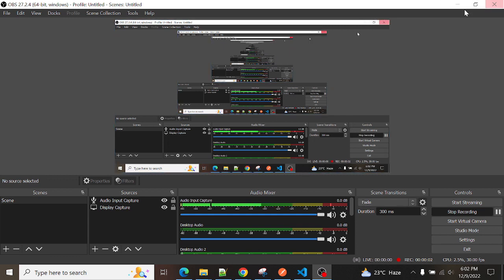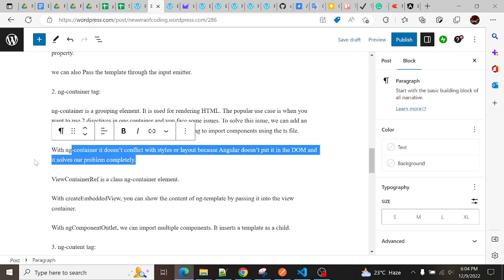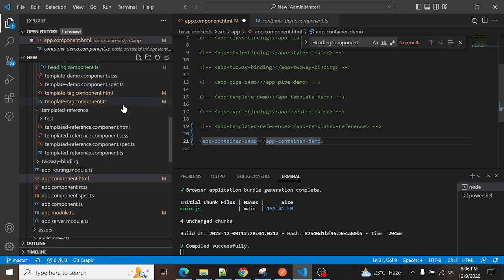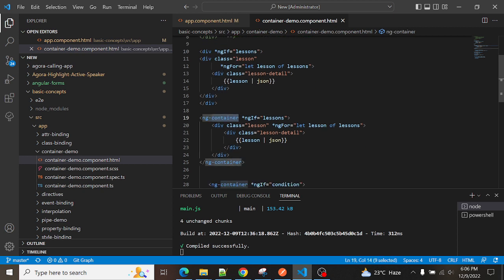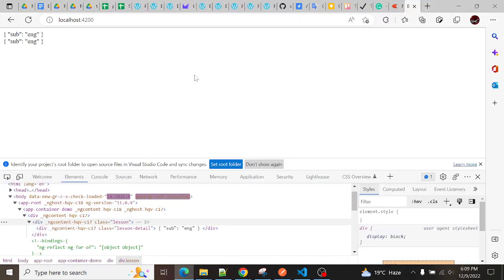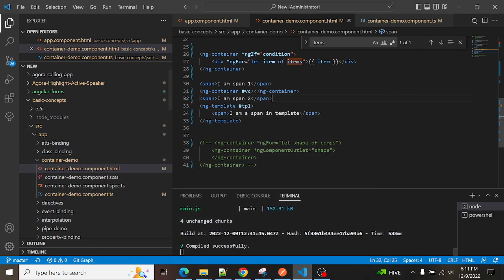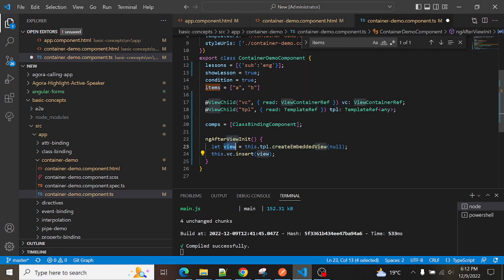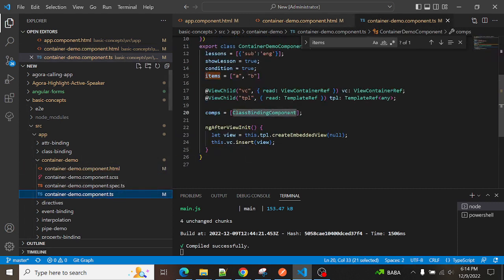how to create a reusable component using ng-container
In this video, we dive deep into how to create reusable components using ng-container in an Angular project.